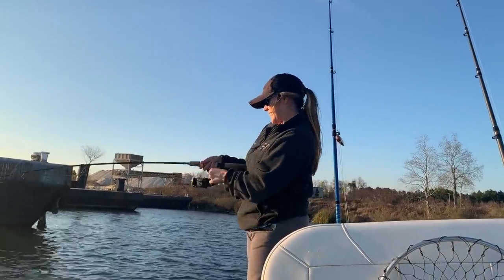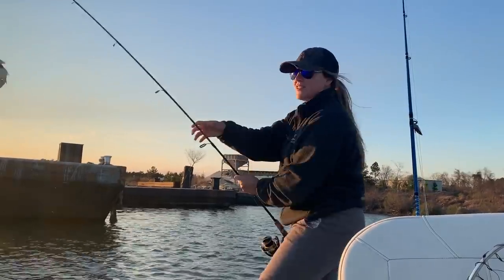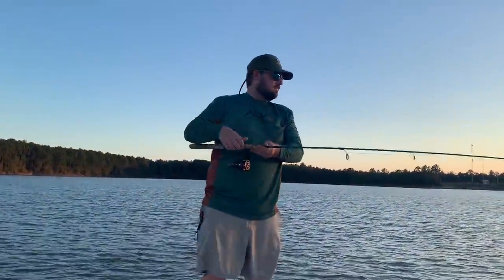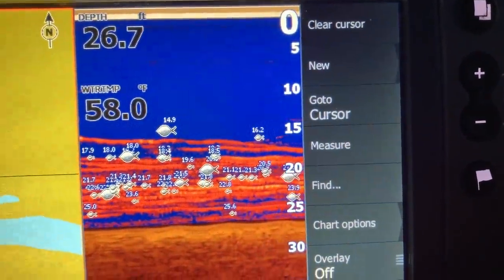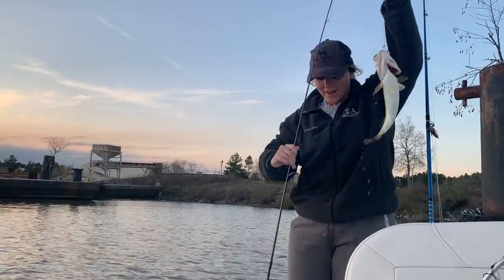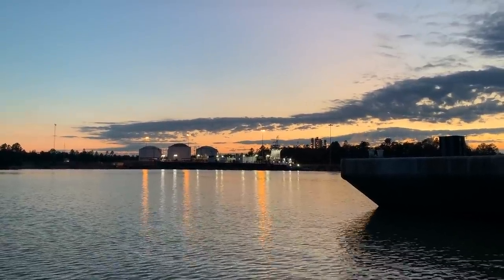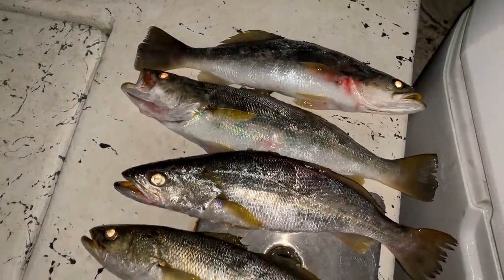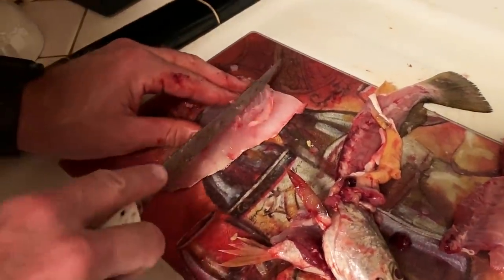Catching MONSTER White Trout { CATCH N' COOK} | Inshore Saltwater Fishing in Mobile, AL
Let me know how you like these kinds of videos! Fishing is my passion and I hope I can share it with y'all! :)

1: Old Bay